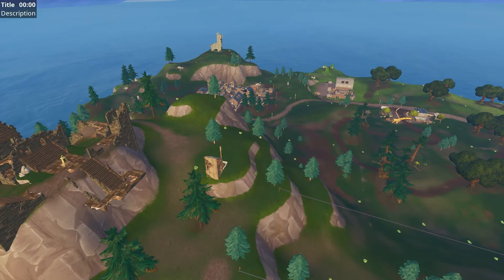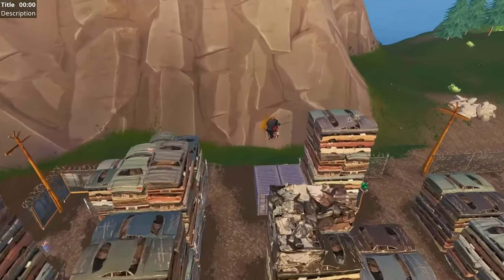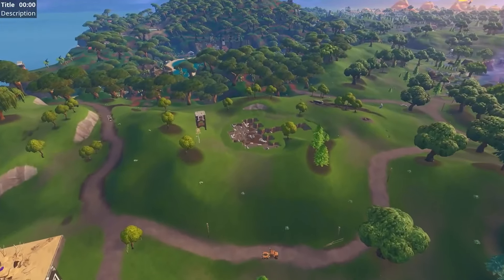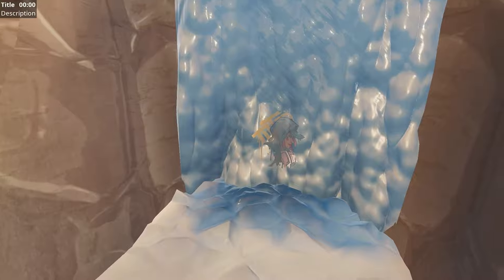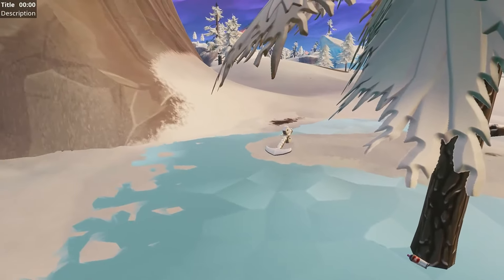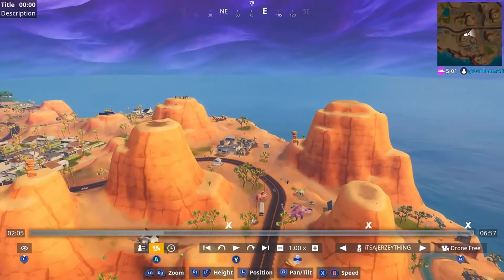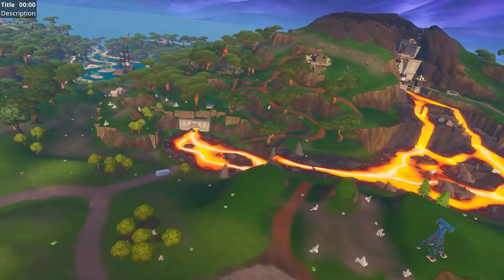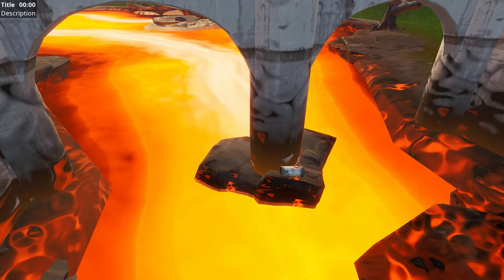Find Lost Spraycans - Spray & Pray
Gear & Periphirals
Asus VG245H 24-Inch Gaming Monitor
Logitech HD Pro Webcam C920
HyperX Cloud Core Gaming Headset
Blue Yeti USB Microphone
VicTsing Gaming Mouse Pad
Redragon K552W-RGB Gaming Mech Keyboard
Redragon M711 Cobra Gaming Mouse
Vitesse Gaming Chair
Cynkie LED Flexible Strip Lights
AmazonBasics Adjustable Monitor Stand
Enhance PC Gaming Headset Holder
Belkin Surge Protector